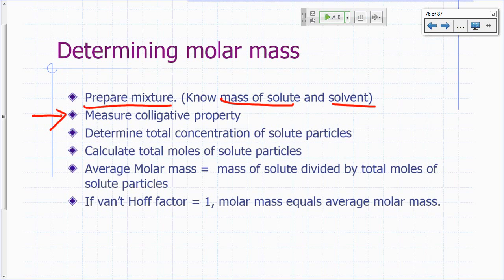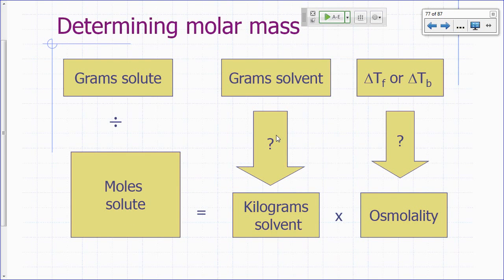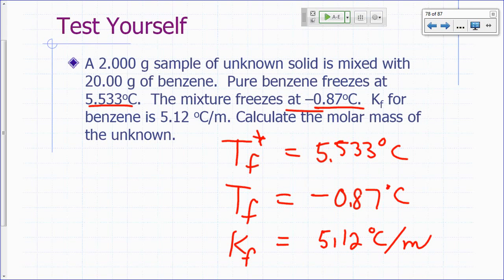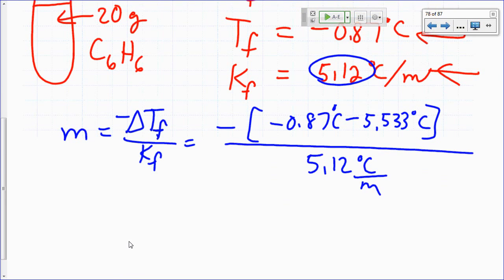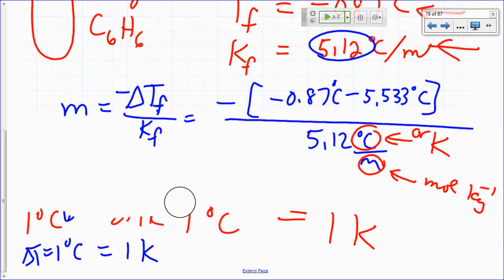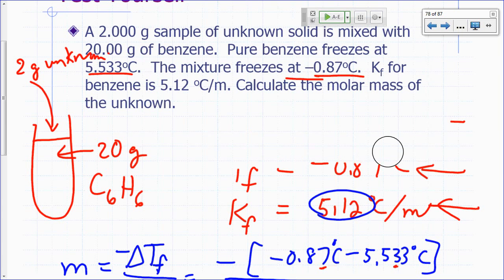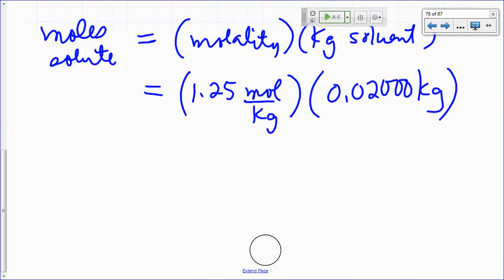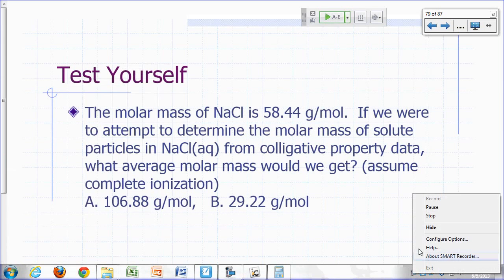Properties of Solutions 26 - Molar Mass from Colligative Properties - 13m:40s